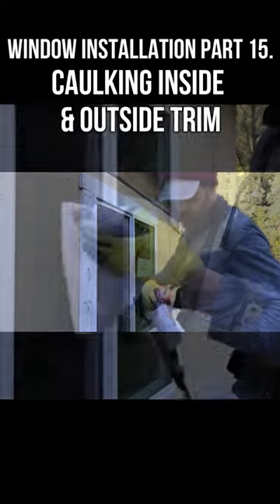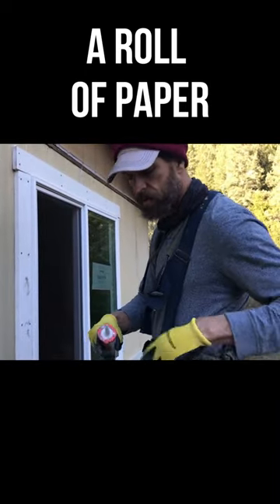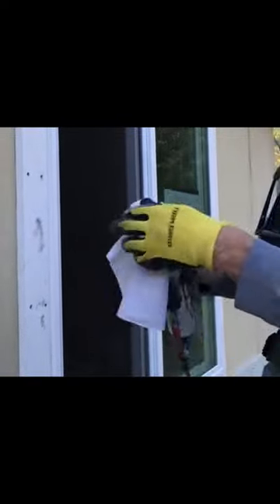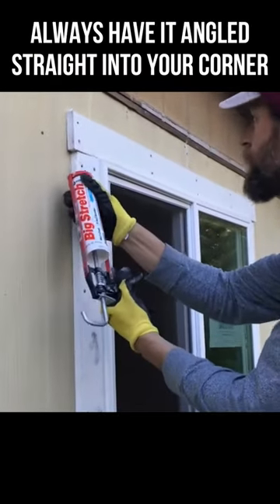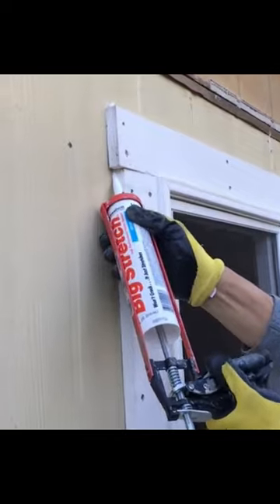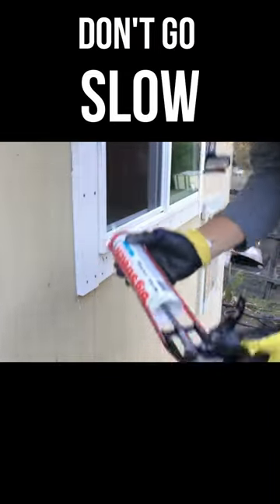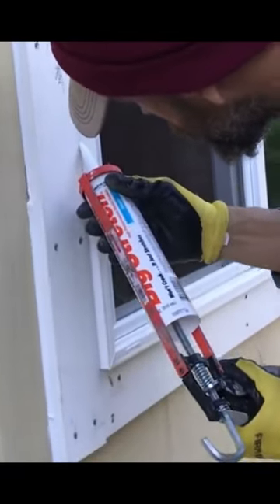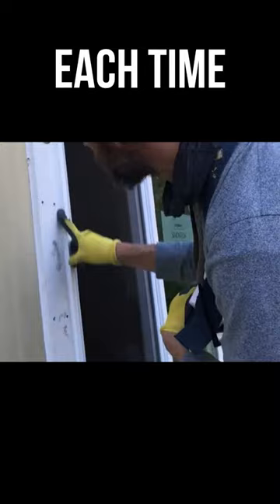CAULK Outside WINDOW Trim. PRO TIPS.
In this short, I show you the process on how I caulk the inside and outside trim of a window. This a 15th and LAST part to a complete window installation series. You can also check below the link for the full video!

Link to complete video: (How to INSTALL a window. Complete and Detailed. Flash, Caulk, Screw and Trim.)

Caulking the inside and outside trim of a window is an important part of home maintenance. It helps to seal any gaps or cracks that could allow air or water to leak through, which can help improve energy efficiency and prevent water damage. Here are the steps to caulk inside and outside trim of a window:

Materials you'll need:

Caulk gun
Caulk (either silicone or latex)
Razor blade or putty knife
Damp cloth or paper towel

Steps for caulking the outside trim:
1. Clean the surface of the trim to remove any dirt or debris.
2. Apply painter's tape to the glass around the trim to protect it from the caulk.
3. Load the caulk gun with caulk and cut off the tip at a 45-degree angle.
4. Apply a continuous bead of caulk along the gap between the trim and the siding, making sure to fill the gap completely.
5. Use a putty knife or your finger to smooth out the caulk and remove any excess.
6. Remove the painter's tape while the caulk is still wet.
7. Allow the caulk to dry completely according to the manufacturer's instructions.

Steps for caulking the inside trim:
1. Clean the surface of the trim to remove any dirt or debris.
2. Apply painter's tape to the wall around the trim to protect it from the caulk.
3. Load the caulk gun with caulk and cut off the tip at a 45-degree angle.
4. Apply a continuous bead of caulk along the gap between the trim and the wall, making sure to fill the gap completely.
5. Use a putty knife or your finger to smooth out the caulk and remove any excess.
6. Remove the painter's tape while the caulk is still wet.
7. Allow the caulk to dry completely according to the manufacturer's instructions.